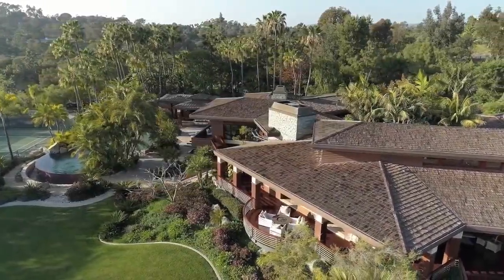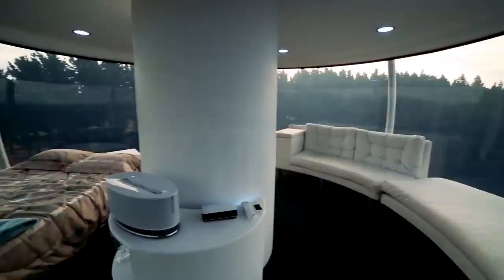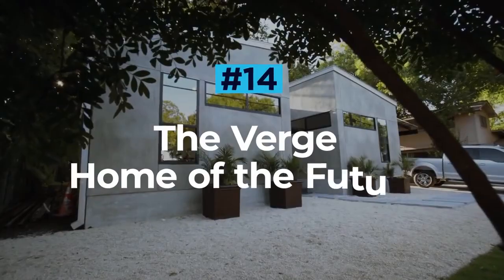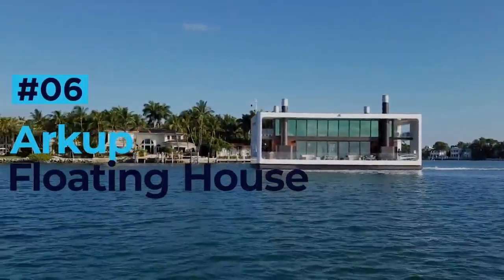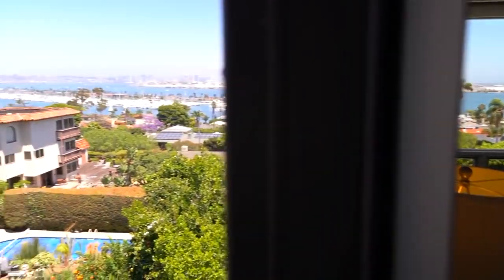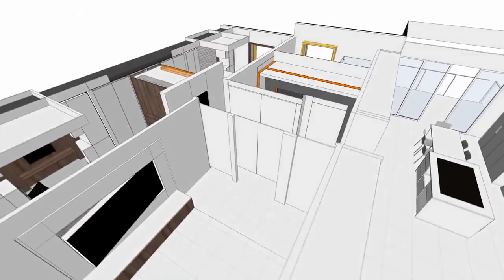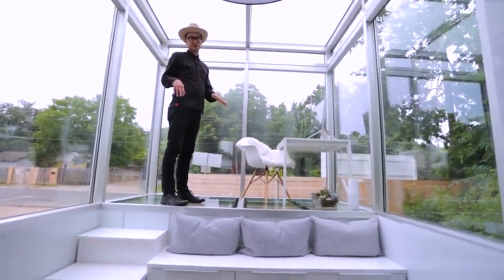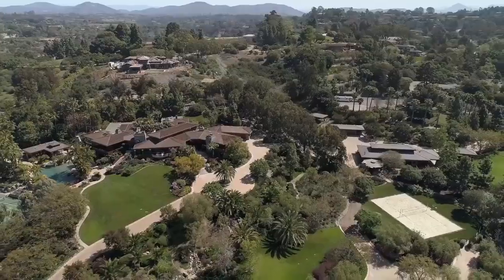10 Most Advanced Homes In The World